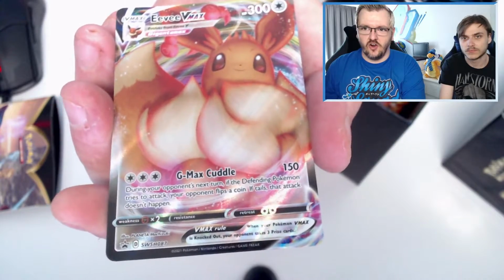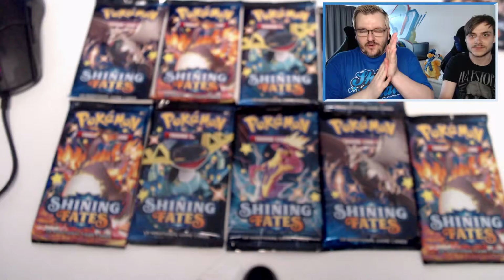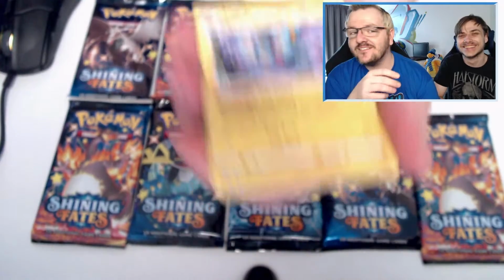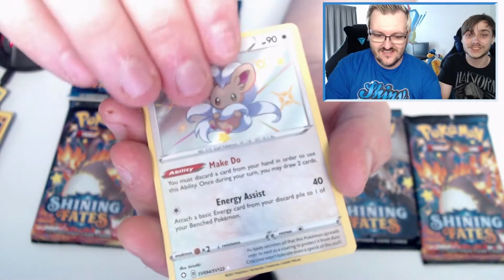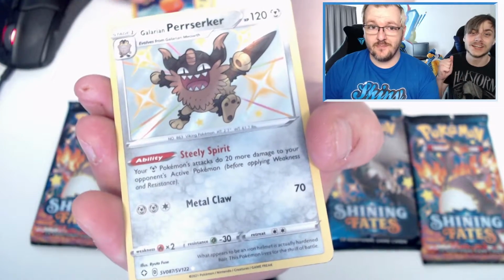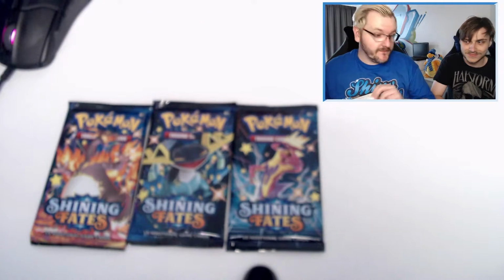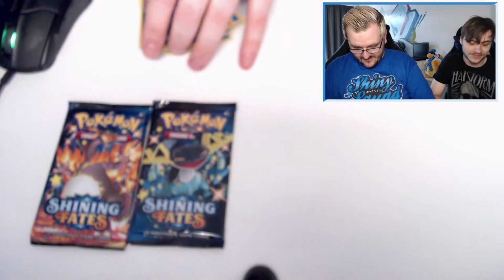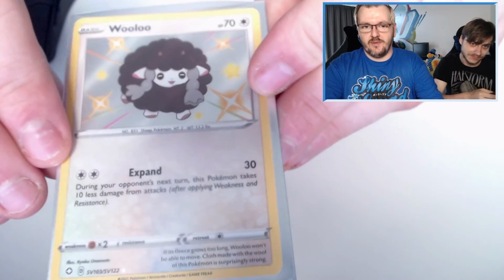Shining Fates Elite Trainer Box - Pokémon Trading Card Game Pack Opening - #10 w/Daniderek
Finally, we got our hands on a Shining Fate Elite Trainer Box! So excited to open this and see what we get!

I have always loved Pokémon cards and now I can bring this to my content creation! It has been a long time since I last collected cards for many reasons and it was super exciting to see what we got!

Our second of the shinies caught during the March Dynamax 12hr community stream! Its such an amazing shiny too!

If you're not following me on Twitch, this is a small portion of what you miss out on!